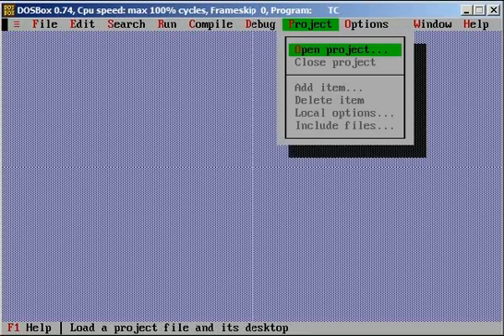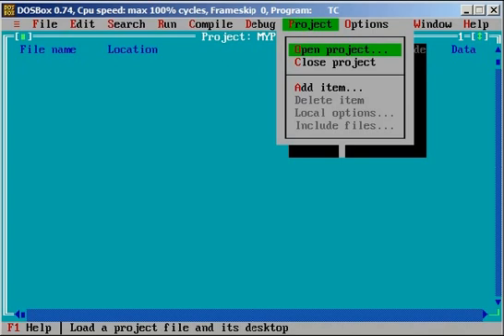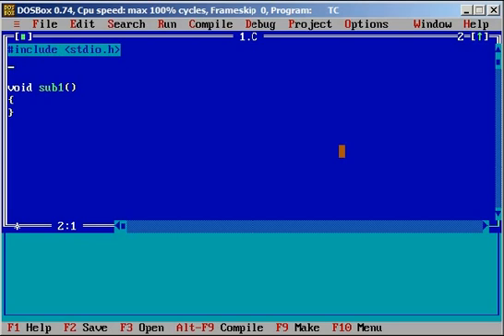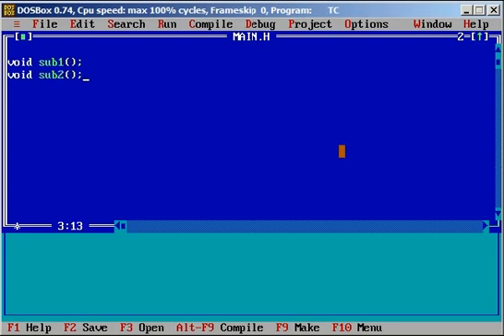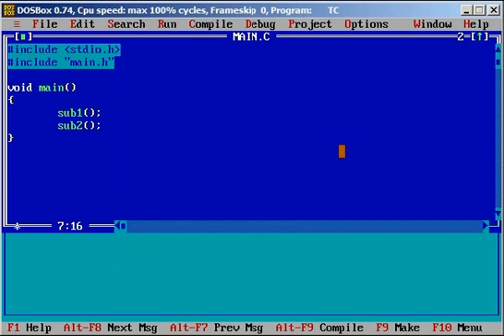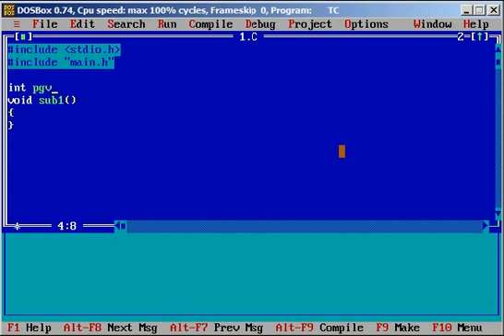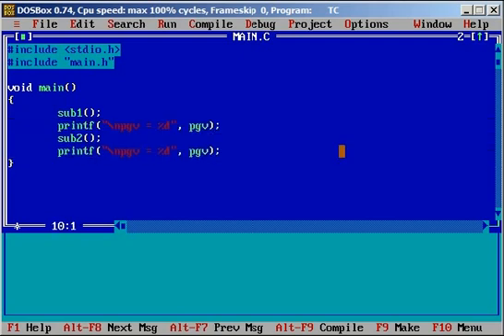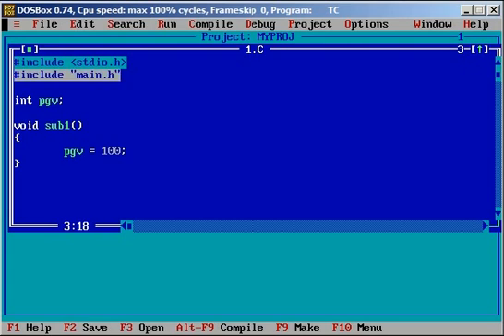Turbo C++ working with projects